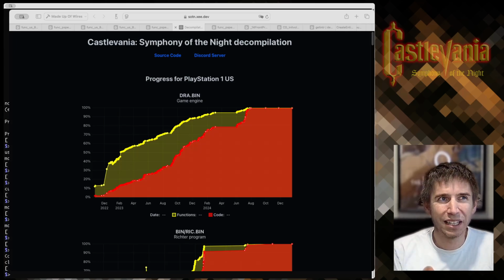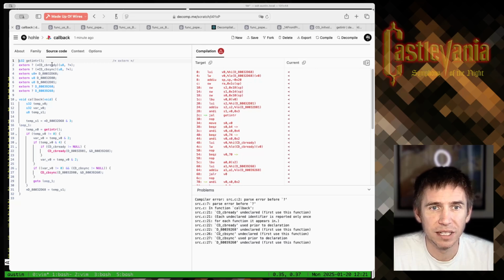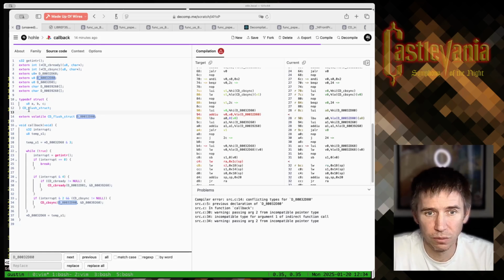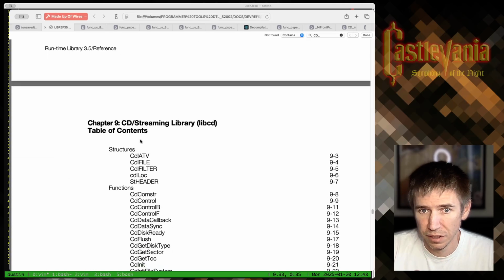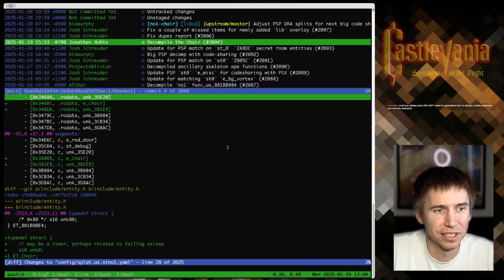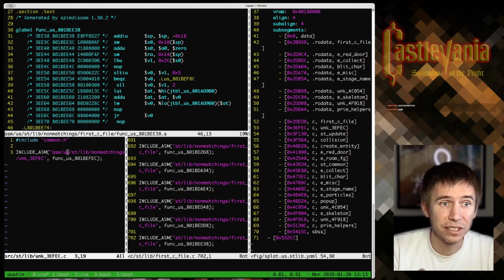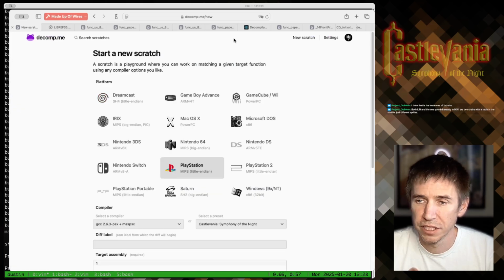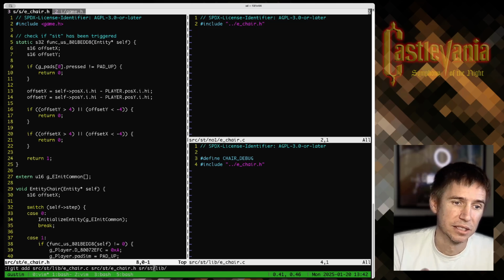Decompiling Castlevania: Symphony of the Night - 2025.01.20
In this video:

* The Long Library
* Deduping the Chair on PS1 & PSP